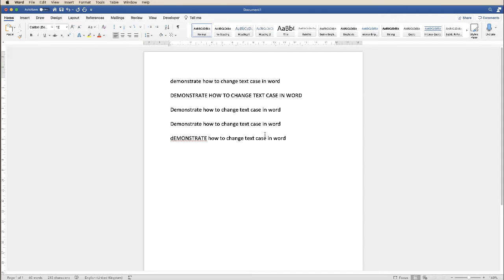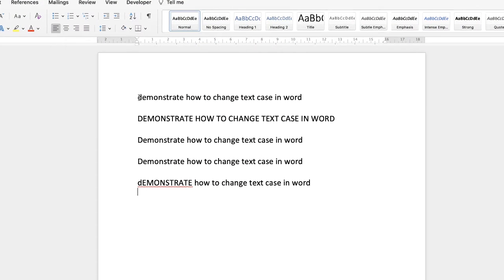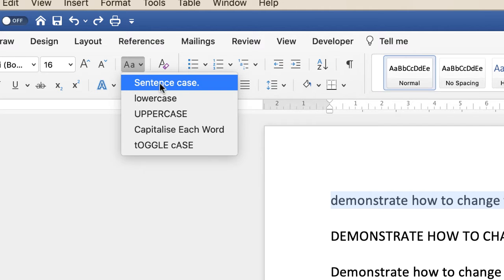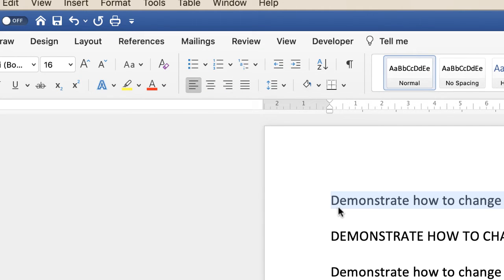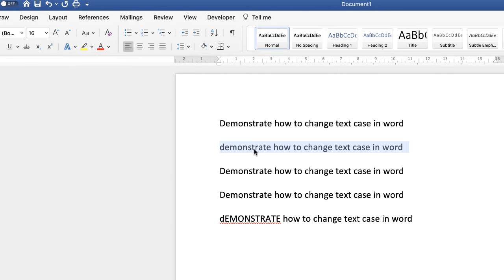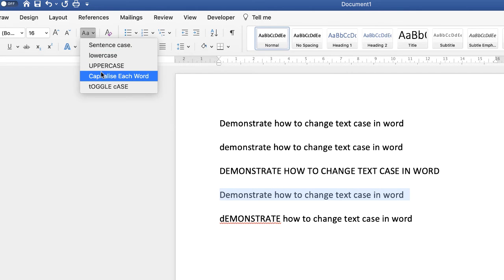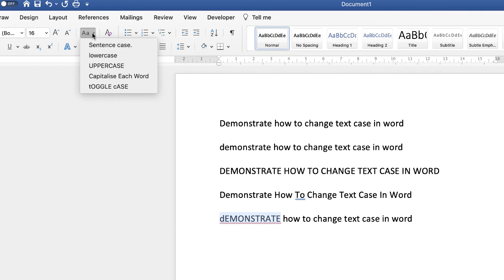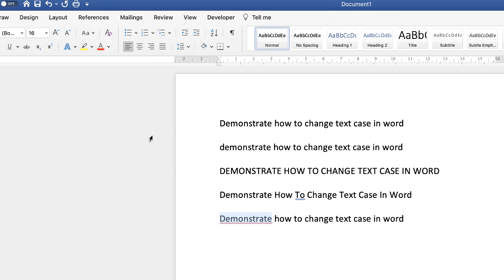Uppercase to Lowercase in Word | Microsoft Word Tutorials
Learn how to change Uppercase to Lowercase in this quick and simple tutorial.  This tutorial show you how to not only change from upper case to lowercase, but also how to do the reverse as well as toggle your sentence case, change your text into sentence case and how to make each first letter a capital.

Uppercase to lowercase
Change case in Word